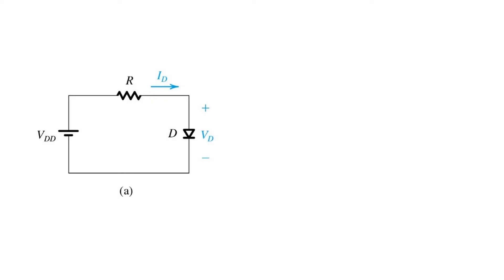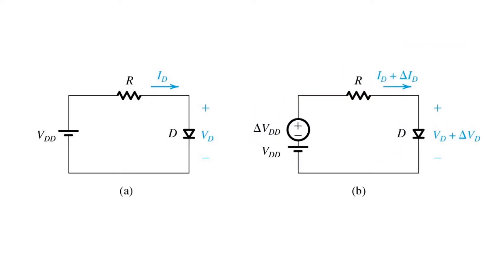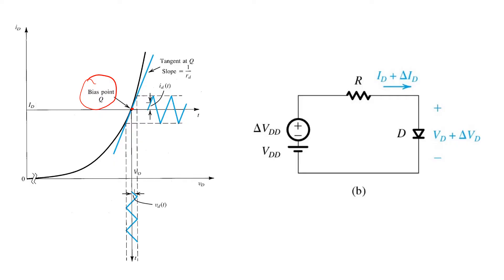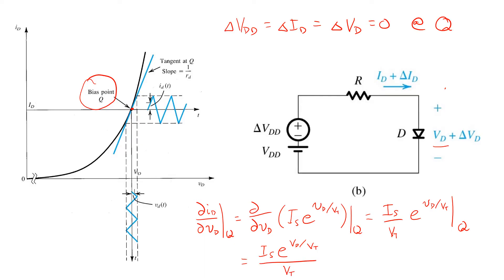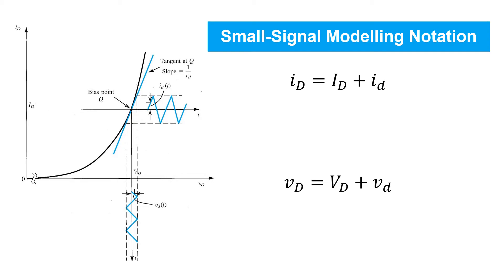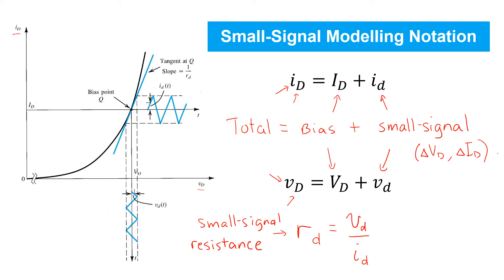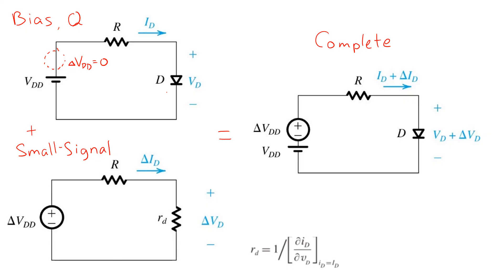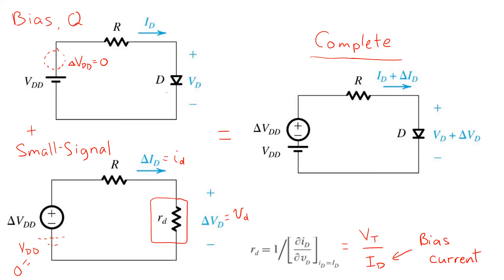27 The Diode Small Signal Model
In this video, we will learn about the diode small-signal model.